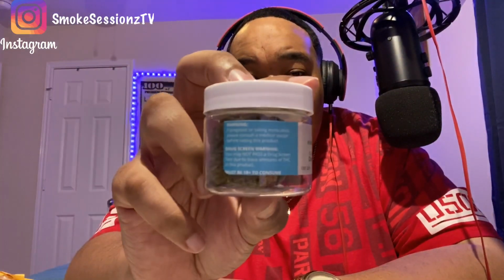Review of Hemp Ville CBD’s Cherry Wine CBD Hemp Flower Discount Code In Description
Cash App - $smokesessionztv

Review of Hemp Ville CBD’s Cherry Wine CBD Hemp Flower - Federally Legal In All 50 States

Save 15% off your order by using Coupon Code SSTV15

This video is intended for those over the age of 18

Link To GoFundMe (copy and paste)